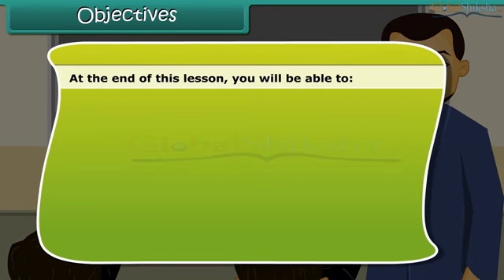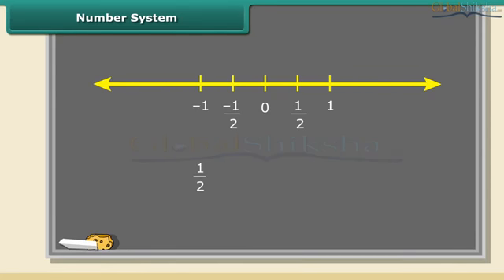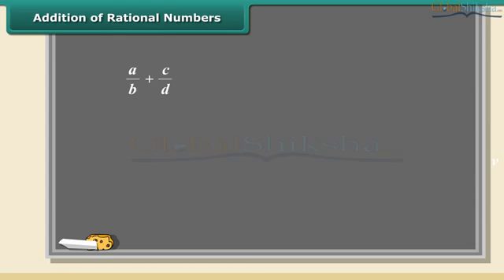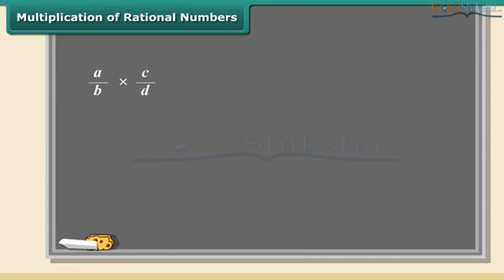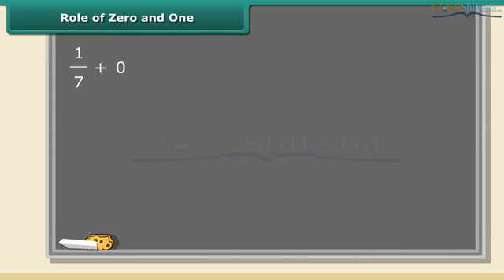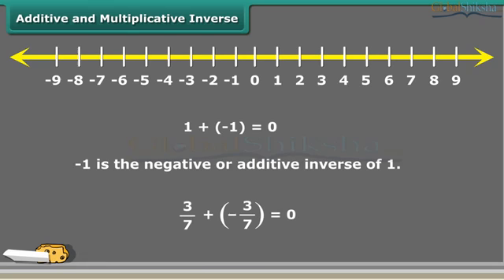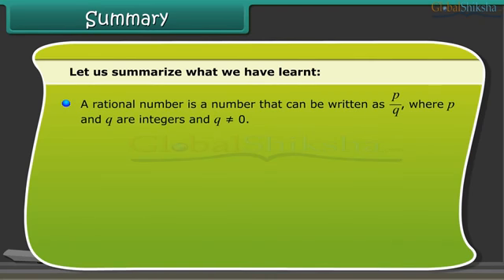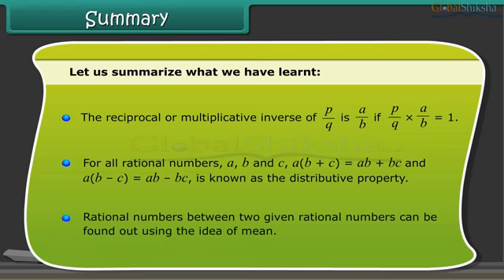8th class Rational Numbers